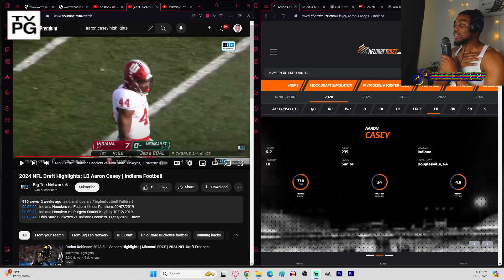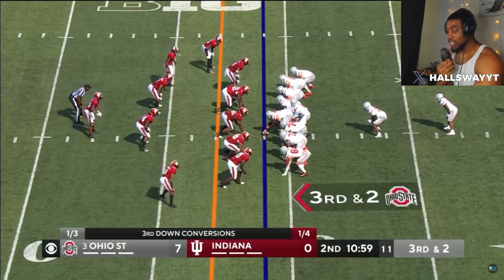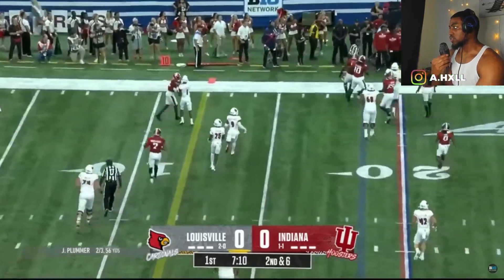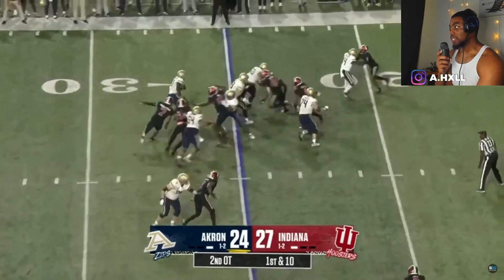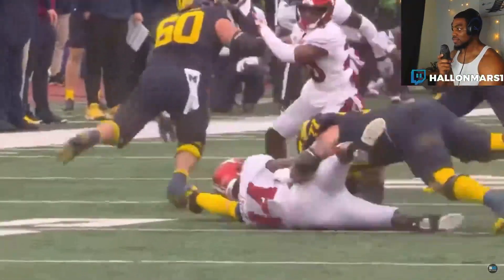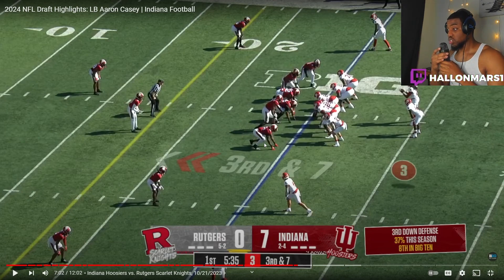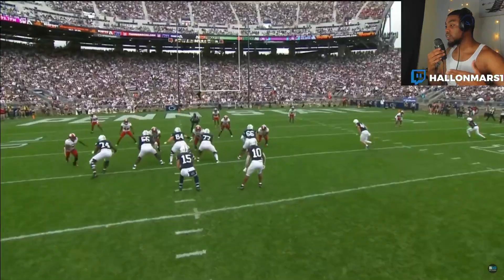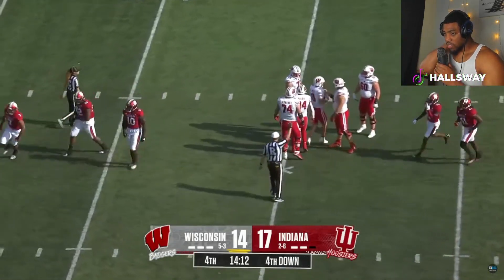Aaron Casey Highlights, Cincinnati Bengals | LB 2024 NFL Draft, (Undrafted) Indiana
VOTD 3/2
"Be kind to one another tenderhearted, as God in Christ forgave you."